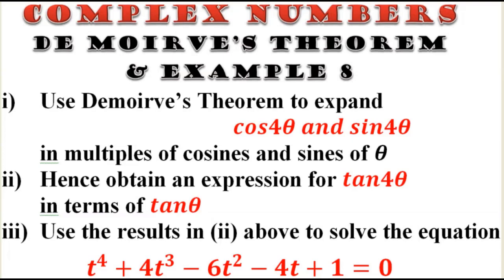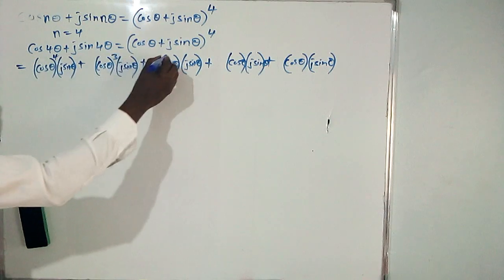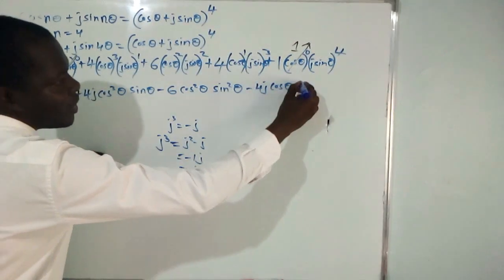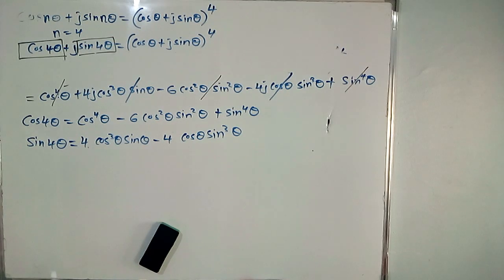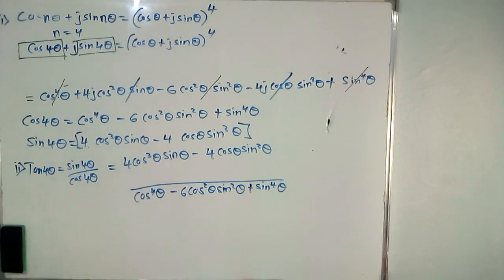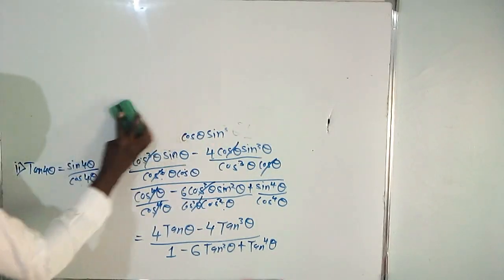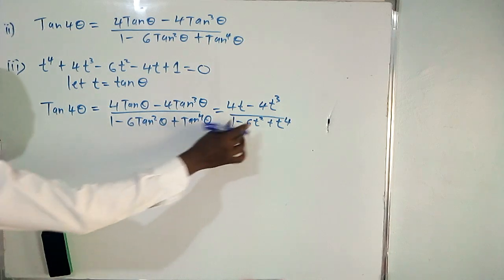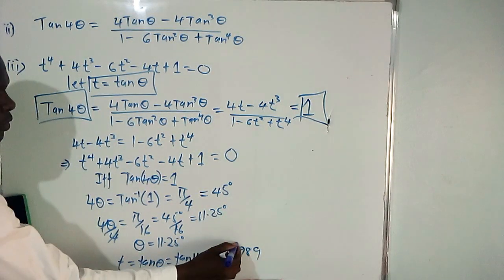DeMoirve's Theorem: Expanding sin4θ and cos4θ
How to use De Moirve's Theorem to expand cos4θ and sin4θ
Chapters
00:00 De Moirve's Theorem
01:23 Binomial Expansion
03:39 Simplifying Binomial Expansion
05:30 comparing real parts and imaginary parts separately
07:30 expression for cos4θ and sin4θ
08:01 Obtaining an expression for tan4θ in terms of tanθ